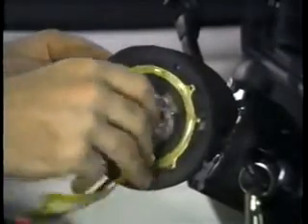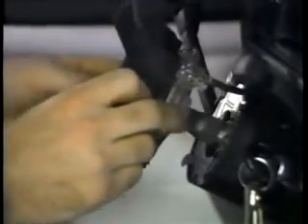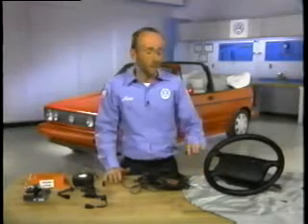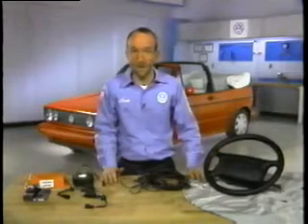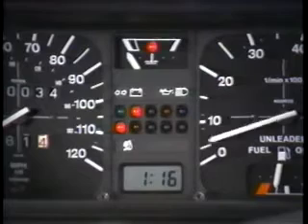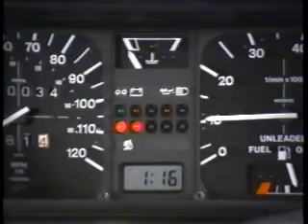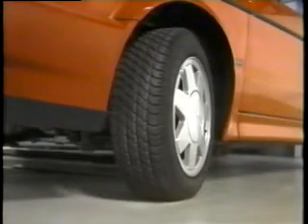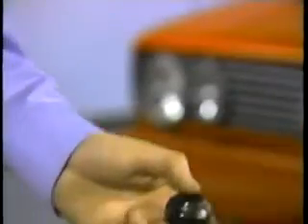Tech Talk 225 VW Cabriolet Air Bag Volkswagen Dealer Training (part 4)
(Part 4 of 4) This is a video originally released only to VW dealers to train them on the Airbag system installed in the early 1990's Cabriolet.  This deals with the MK1/A1 Cabriolet, and is very comprehensive.  I copied this from an original VHS tape I had on this topic.